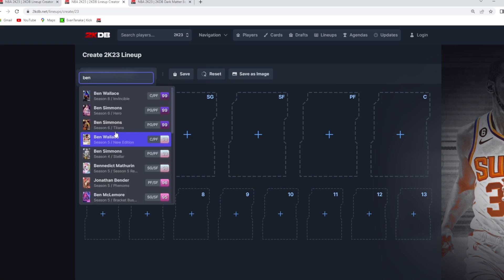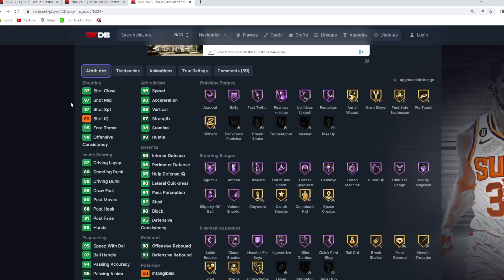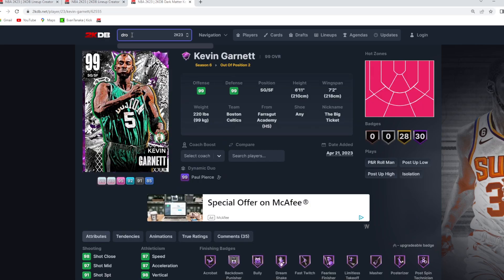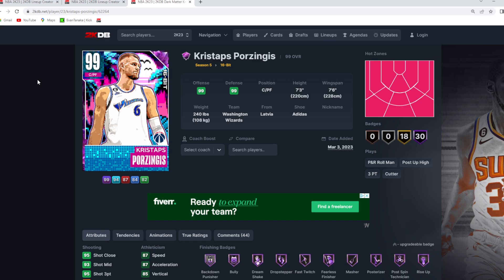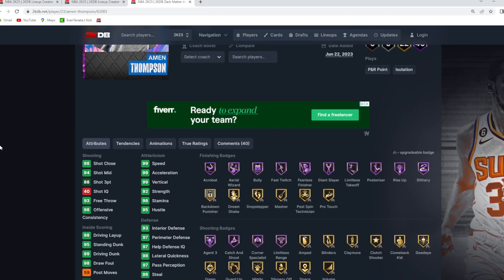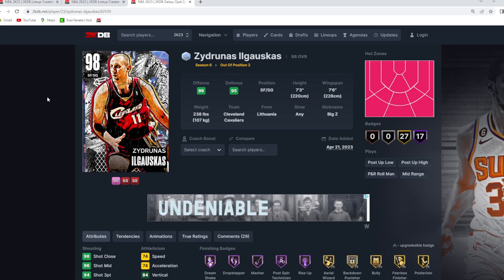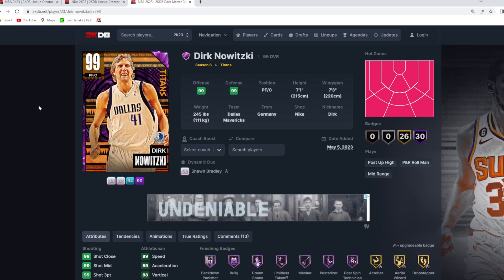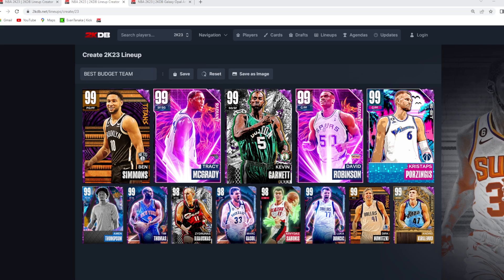BEST BUDGET TEAM YOU CAN BUILD RIGHT NOW IN NBA 2K23 MYTEAM!